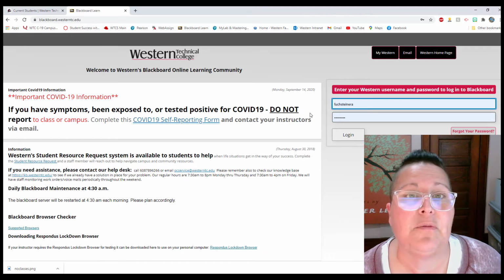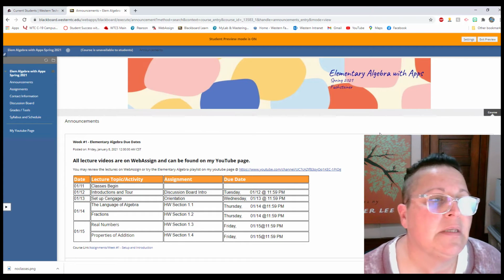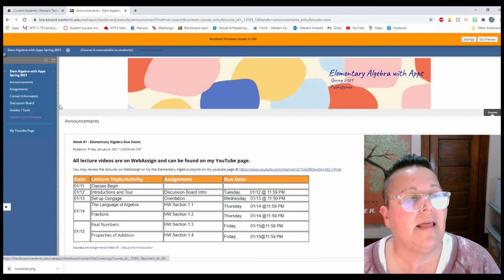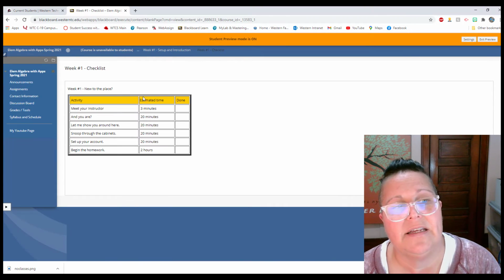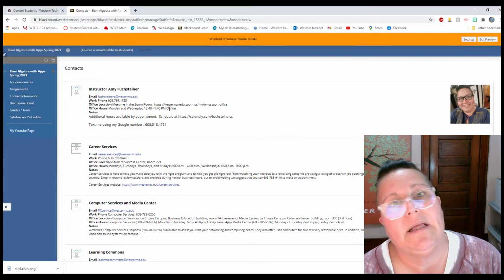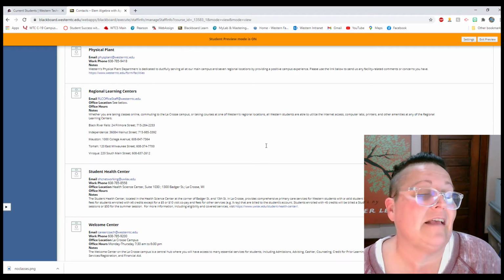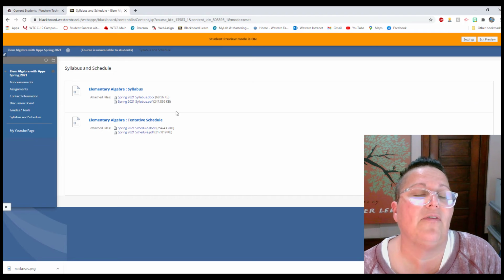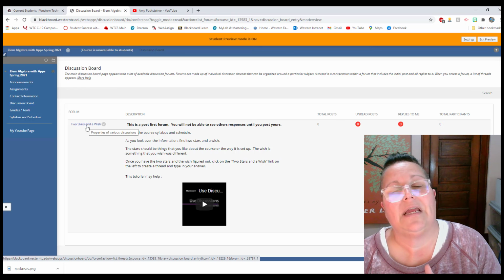Let me show you around here.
A tour of the BlackBoard site for Elementary Algebra.